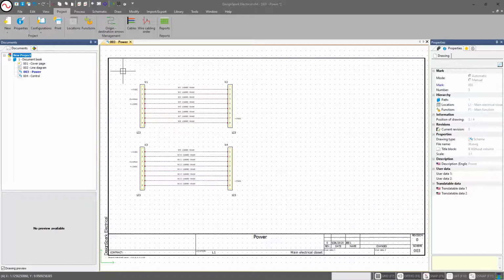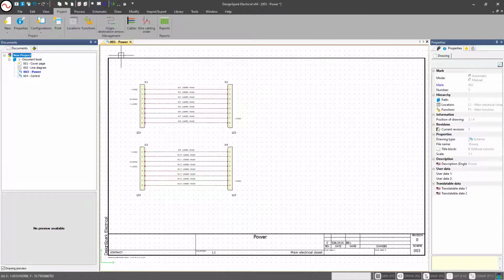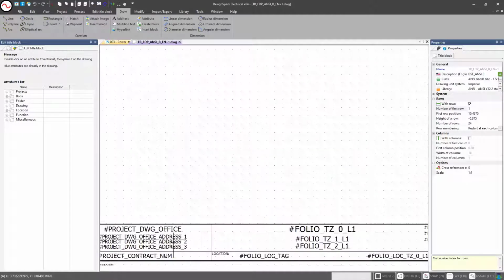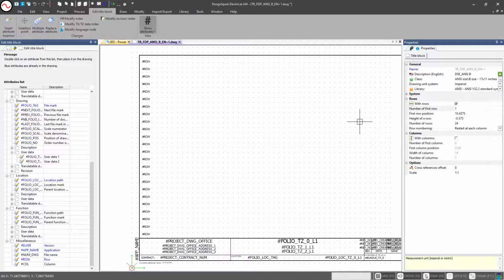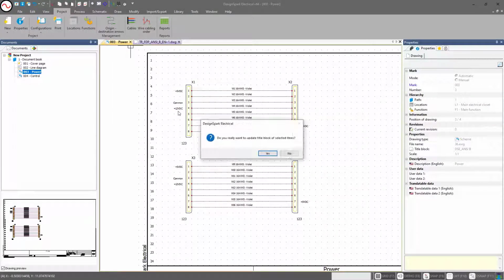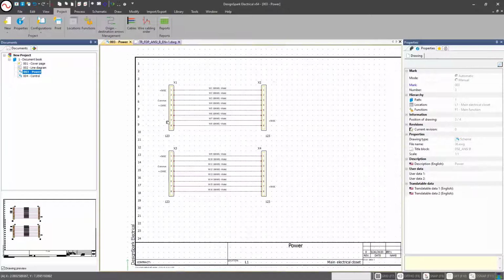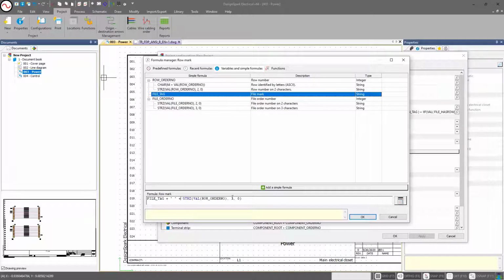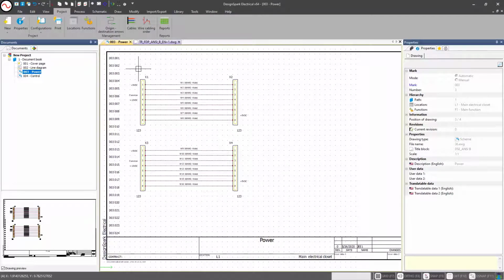DesignSpark Electrical Training | 11. Understanding Title Blocks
Welcome to our 15-part DesignSpark Electrical (DSE) basic training series.

In this video, we learn how to add, modify or replace title blocks to display information relevant to the user's business.

DesignSpark Electrical
This is a bespoke electrical CAD solution for engineers looking to save time and create error-free designs.

Our Software
Here you'll find our award winning and absolutely free programs for PCB, Mechanical and Electrical CAD.